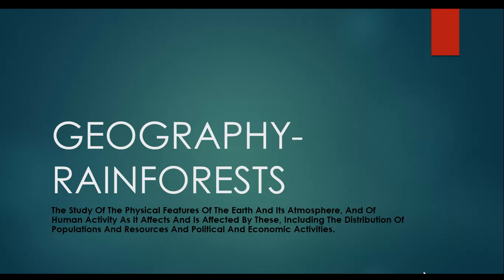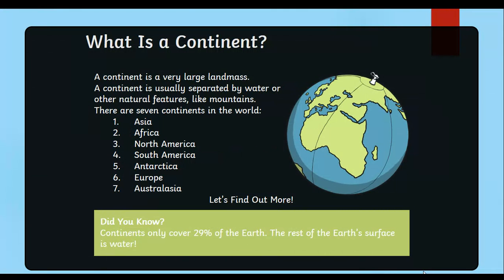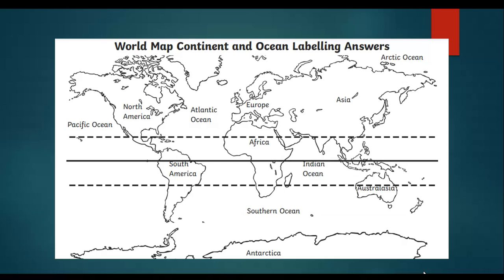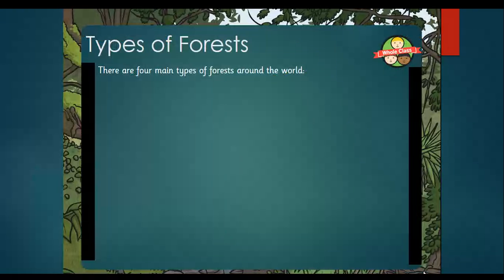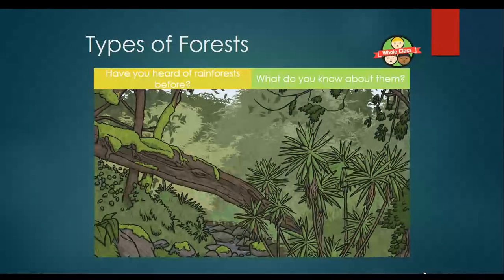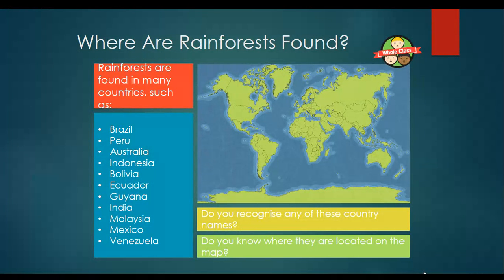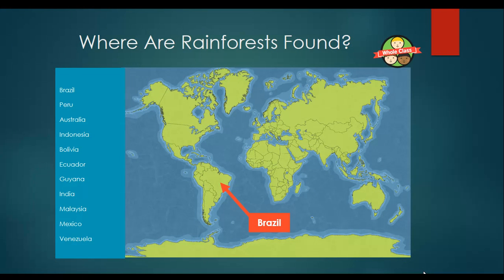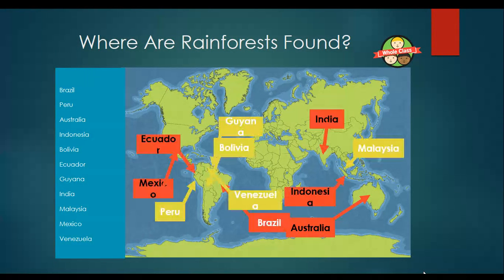Rainforests lesson 2